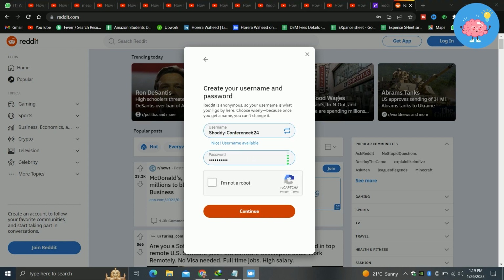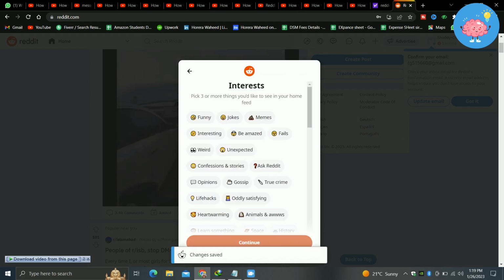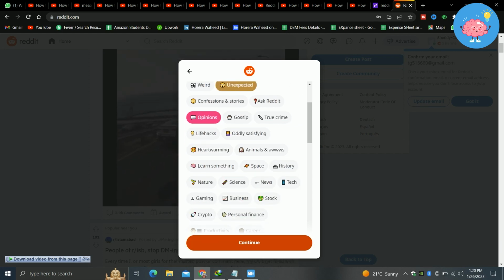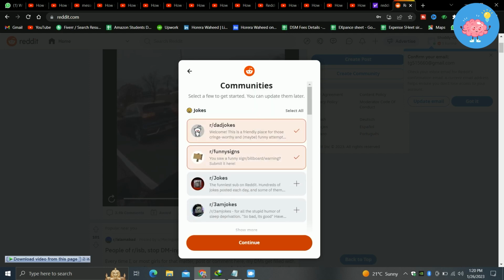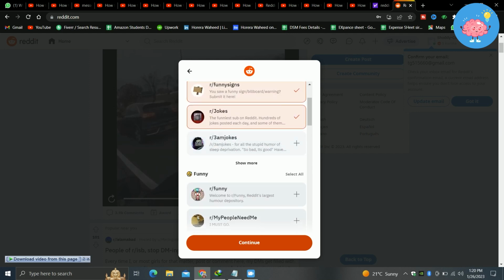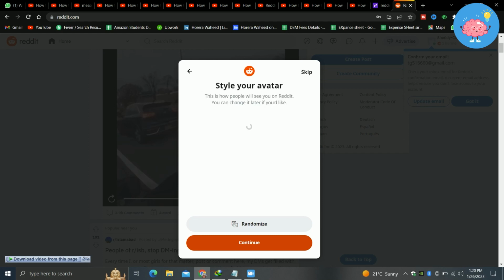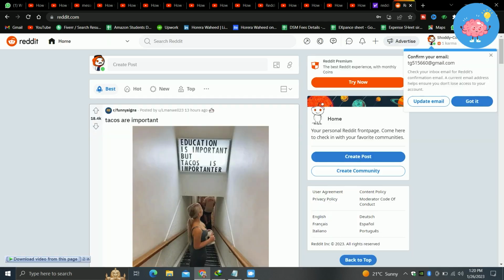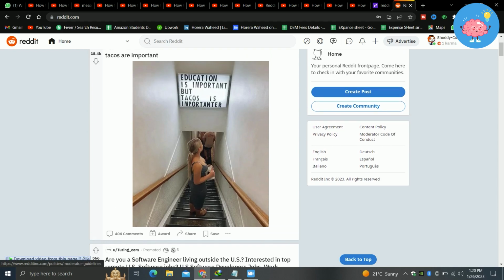How To Create Reddit Account | How To Create Reddit Account Pc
How To Create Reddit Account
In this video, I'll show you how to create a Reddit account on your computer. If you're new to Reddit and want to learn more about the site, this is the video for you!

Reddit is a site full of interesting and engaging content, and it can be a great way to learn more about different topics. In this video, I'll show you how to create a Reddit account on your computer, so you can start exploring the site and learning about all the great content it has to offer!